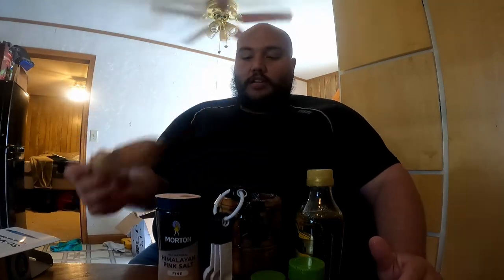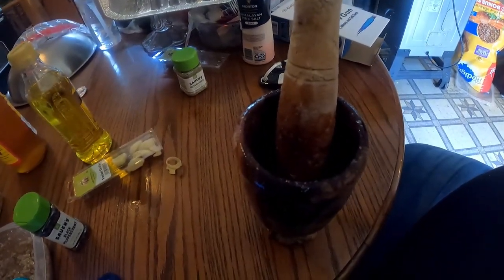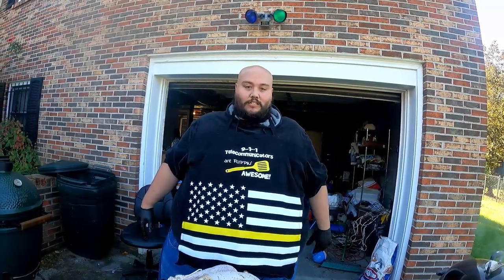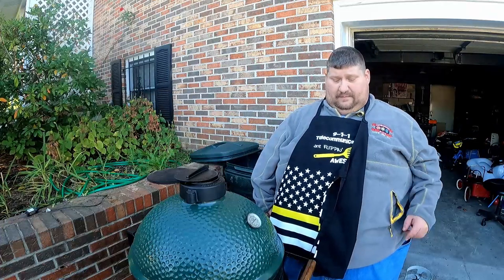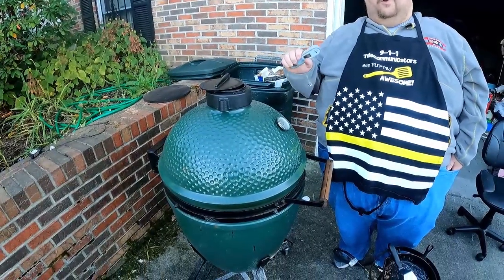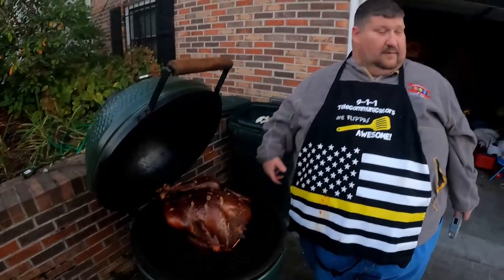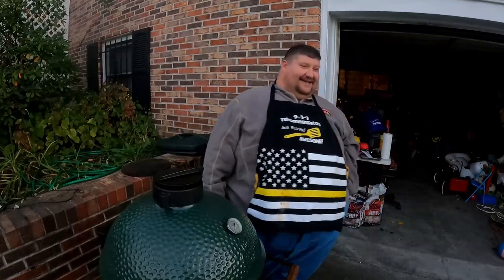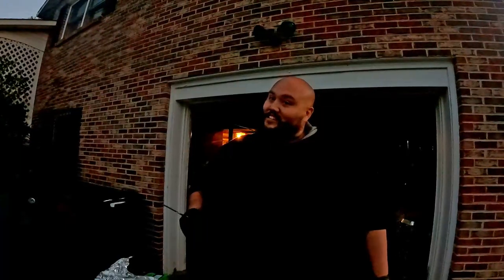Secret Puerto Rican smoked turkey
we are giving out one of Jacob's secret family recipe! We are going to use a Mortar and Pestle smash up fresh herbs for the marinade! Then we smoke at 300 degrees on the biggreenegg